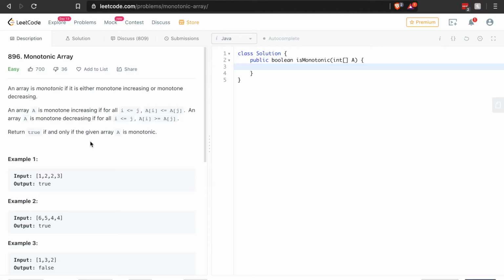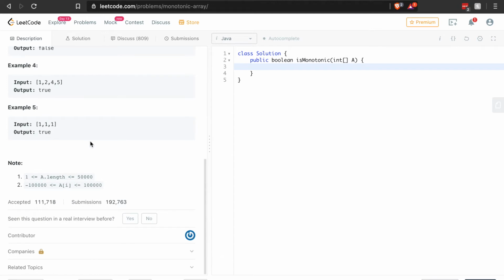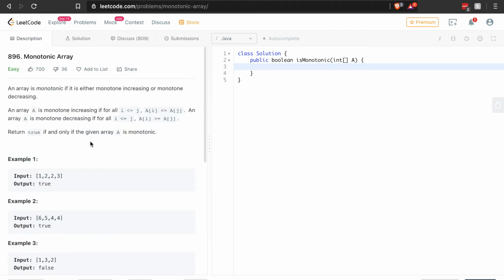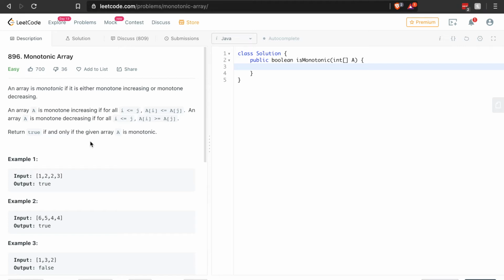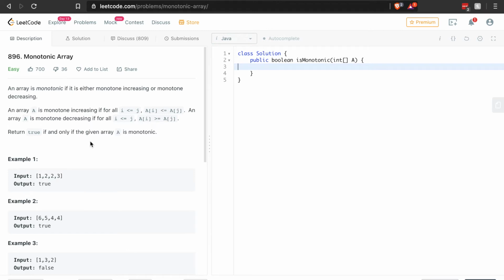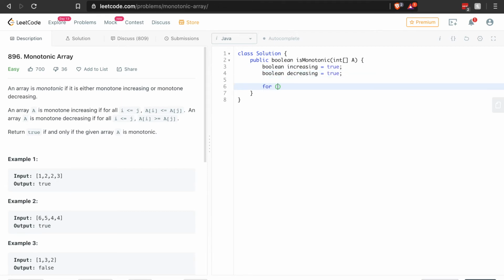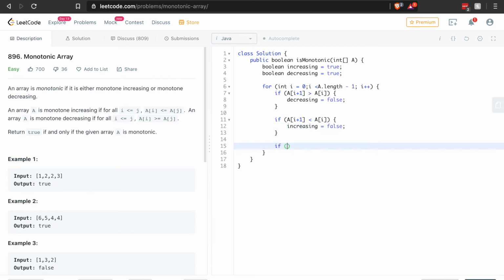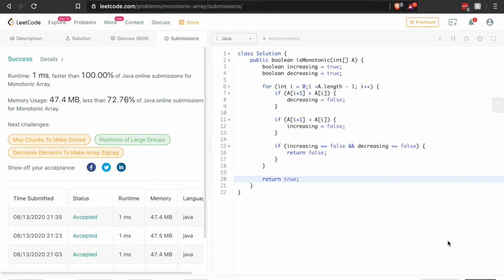Monotonic Array | Leetcode #896 | Easy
In this video we go over how to solve the "Monotonic Array" leetcode problem.